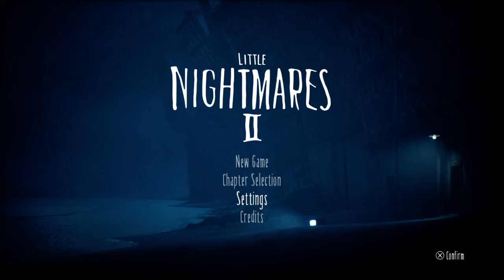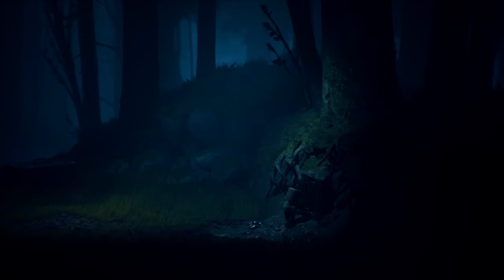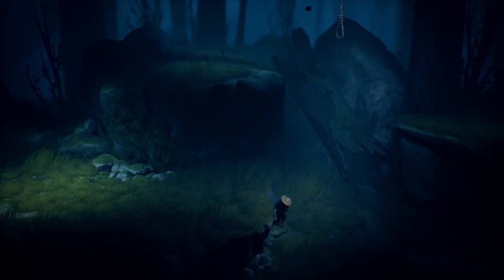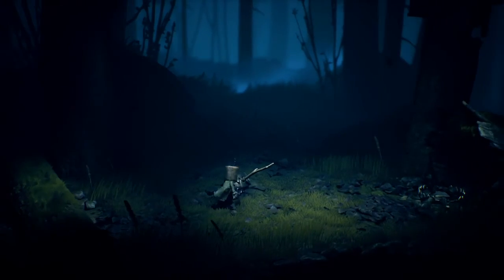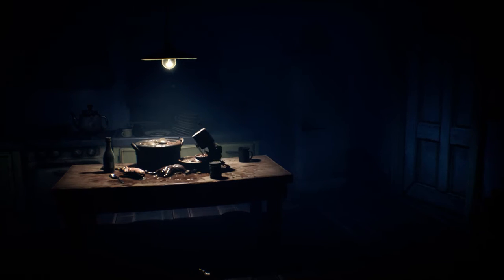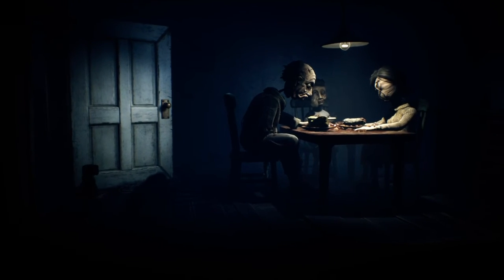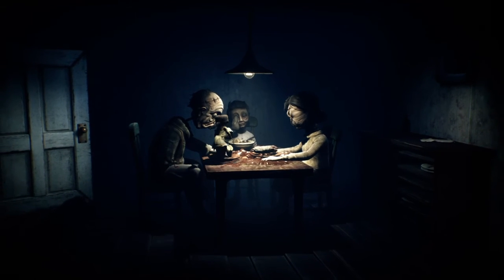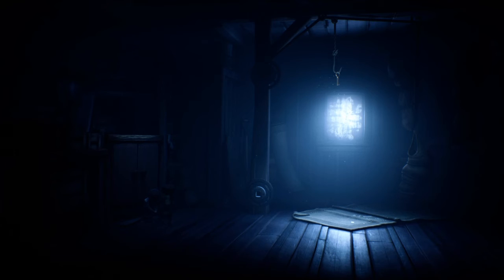Little Nightmares II PART 1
Spooky Season